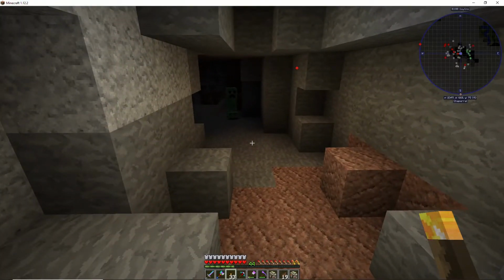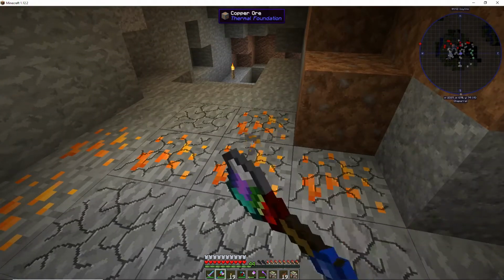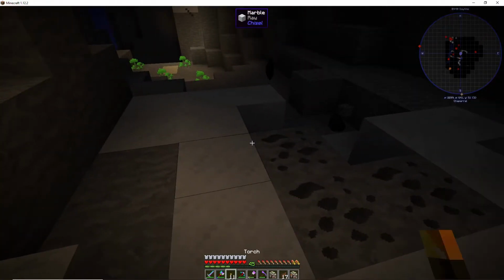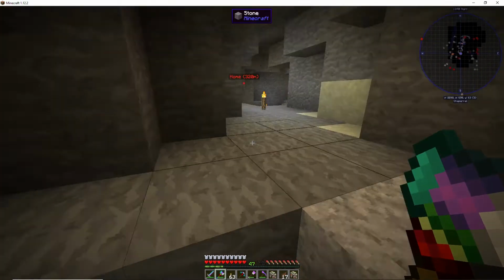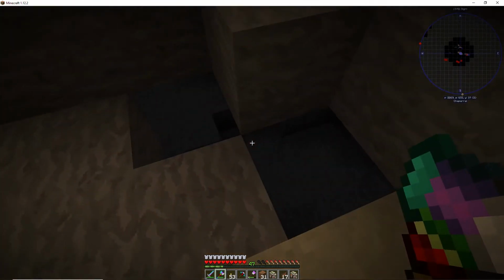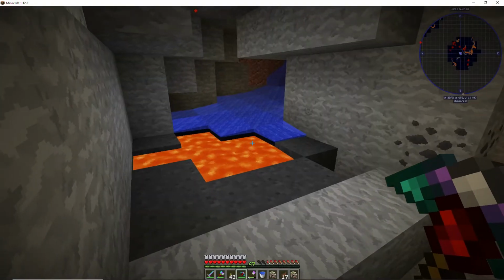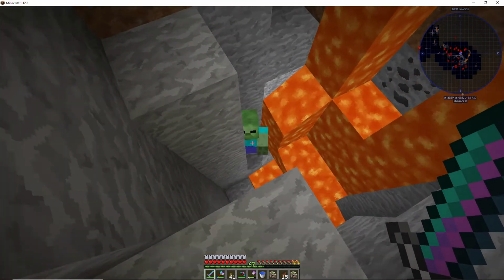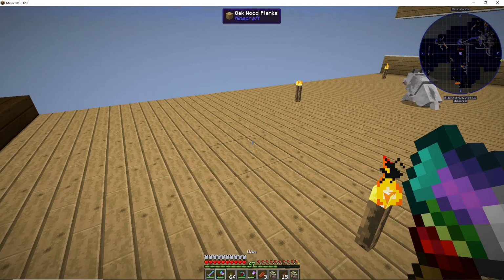Madmans Modded World Episode 12 The Search For Moss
I want to find some more mossy cobblestone to make some mending moss, so it is time to go out on another adventure.